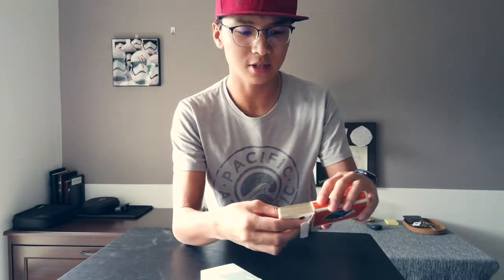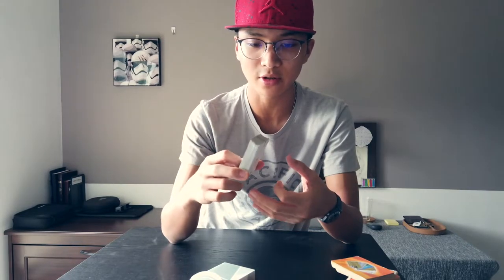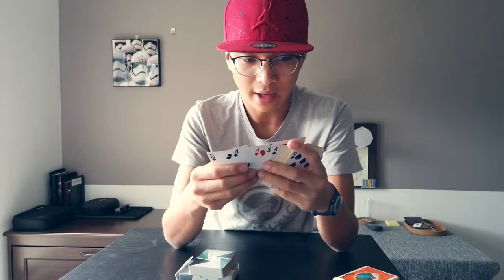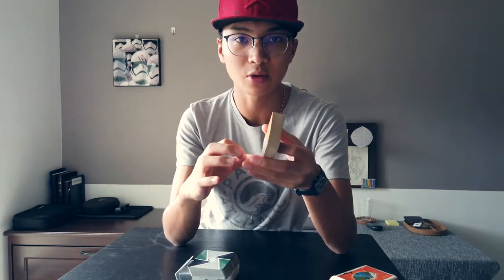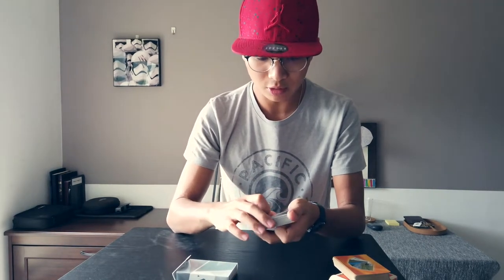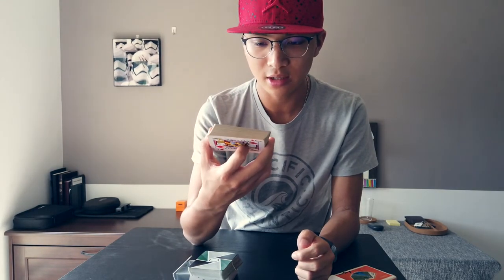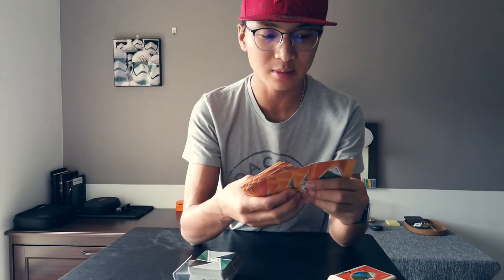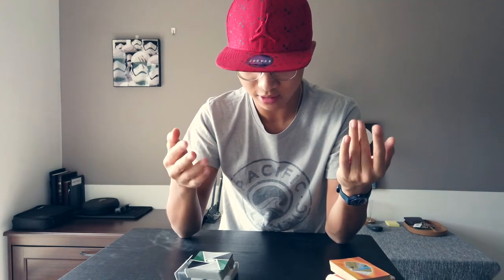How Are Cards Different and Does It Matter?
So here are my thoughts on what differentiates different decks of cards and their influence on your cardistry and or magic. Keep in mind that fanning and similar flourishes are very much influenced by the deck so do keep a few decks that fan well.